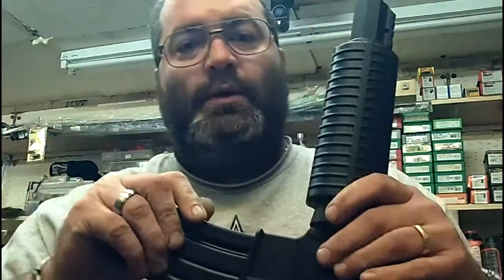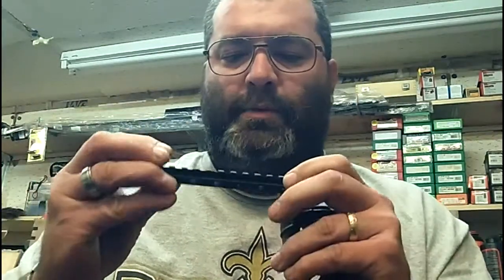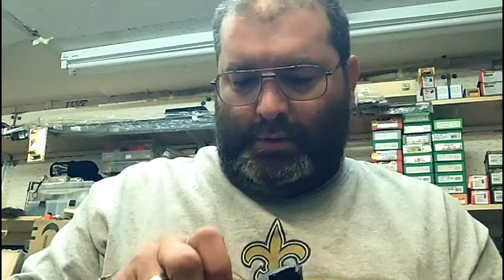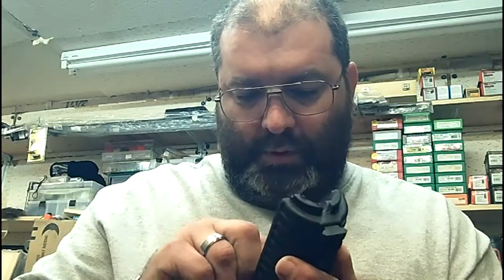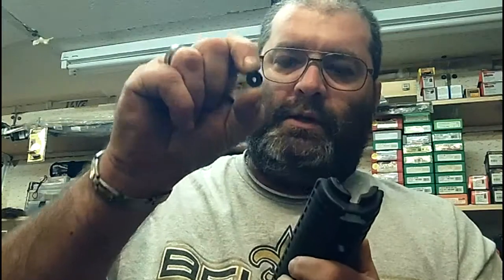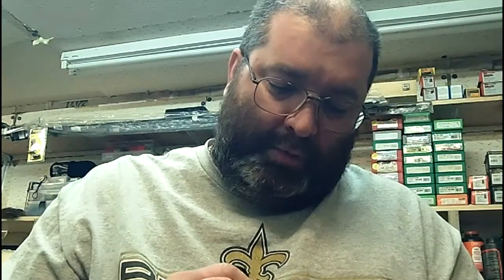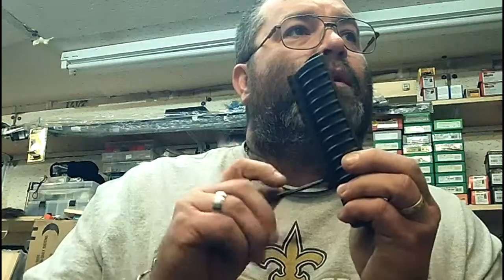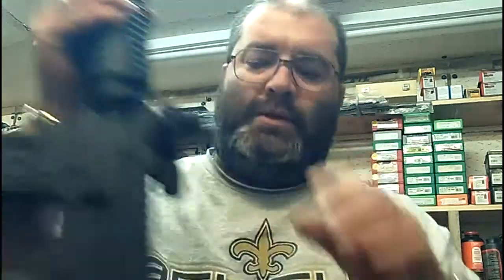Custom AR15 Grip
Custom Grip on a DPMS AR15